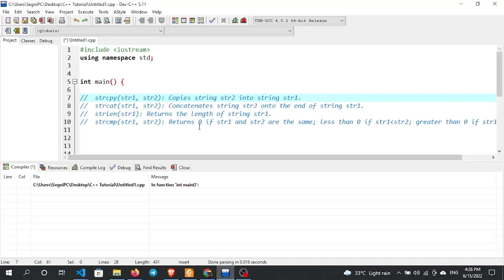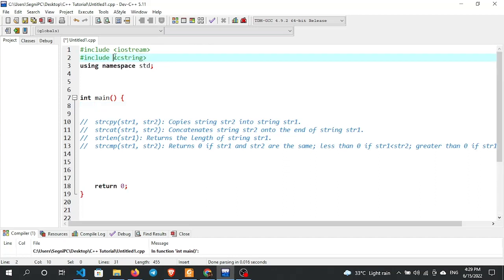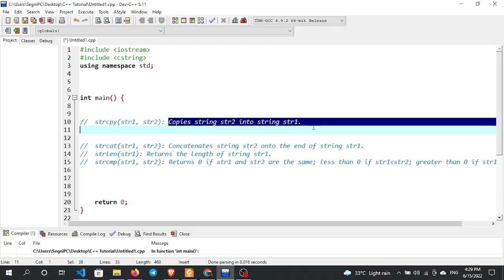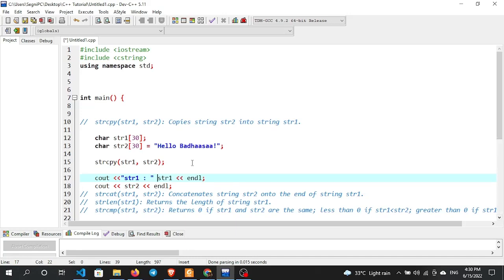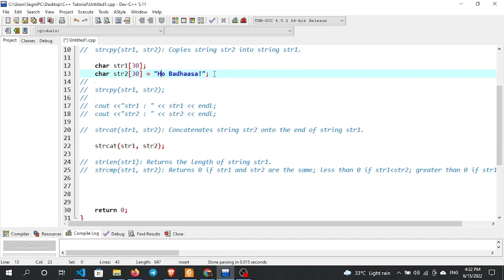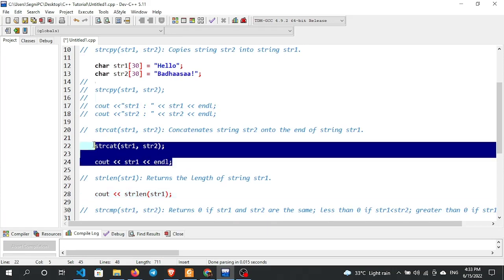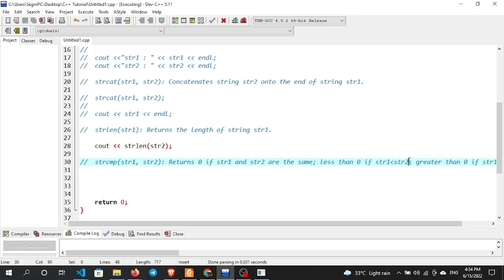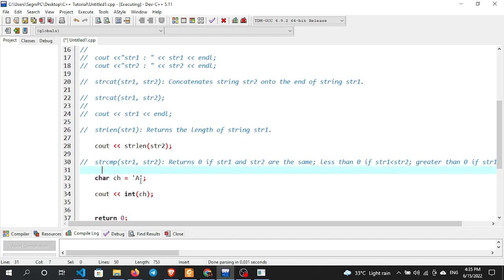String manipulation in C++ || Afan Oromo || Kutaa 27ffaa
oin Telegram Channel: @learnProgramminginAfanOromo
Gaaffii yookaan yaada yoo qabaattan naaf barreessuu ni danddeessu.